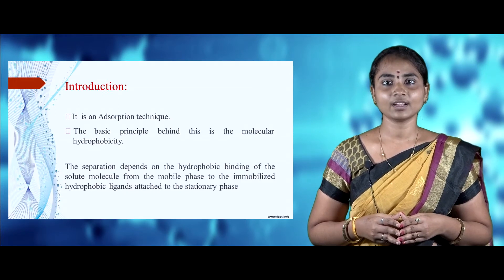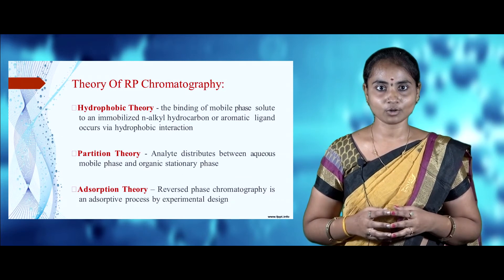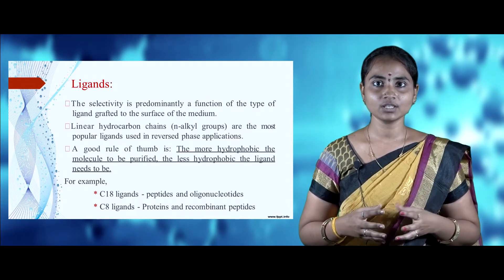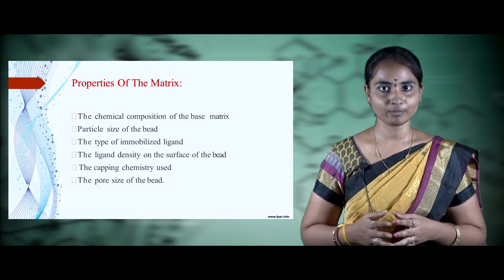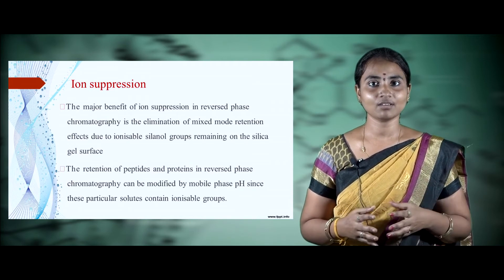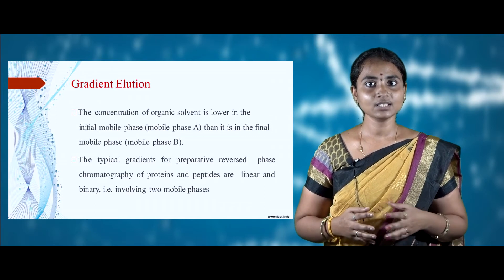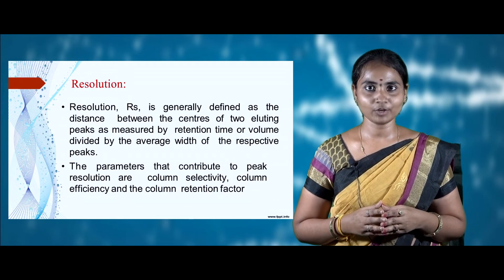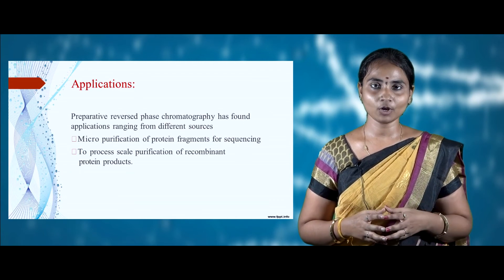Protein Purification | Reverse Phase Chromatography | Lecture 6 | KAHE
References:

PROTEIN PURIFICATION:

Christian G. Huber, Biopolymer Chromatography, Encylcopedia in analytical chemistry, 2000

AFFINITY CHROMATOGRAPHY:

importance-in-drug-discovery
&quot;Affinity Chromatography Principle, Procedure And Advance Detailed Note - 2020&quot;.

HYDROPHOBIC INTERACTION CHROMATOGRAPHY:

purification-methods/hydrophobic-interaction-chromatography

SIZE EXCLUSION CHROMATOGRAPHY:

N+chromatography&amp;ots=0WN9pGkELB&amp;sig=Qp3qgYGmrDrfPMEtSLa6C6ixQ5g#v=onepage&amp;q=SIZE%20E
XCLUSION%20chromatography&amp;f=false